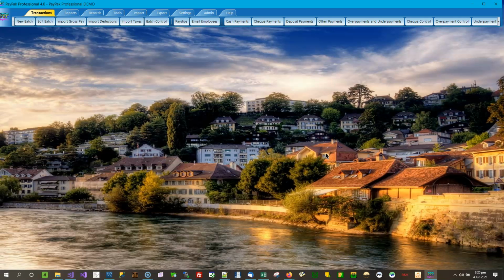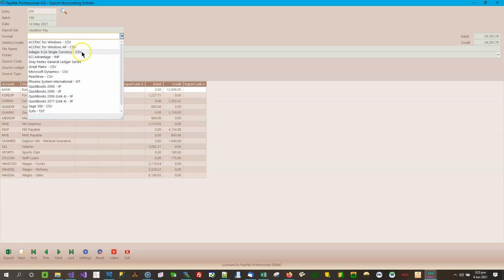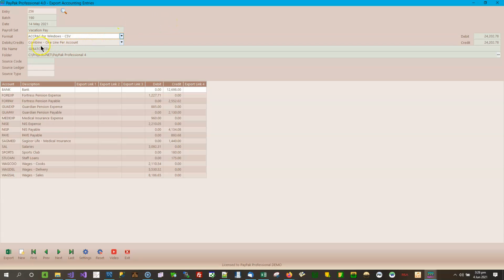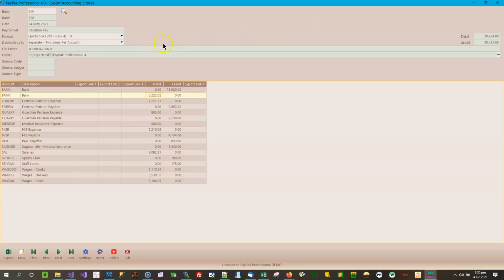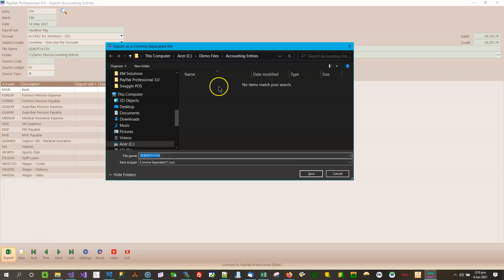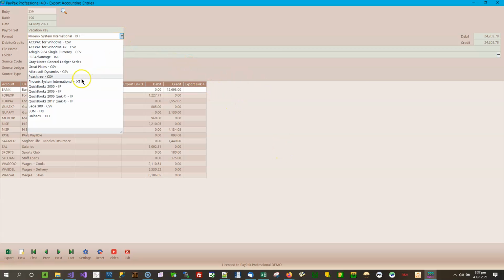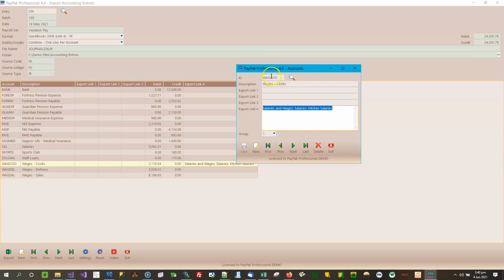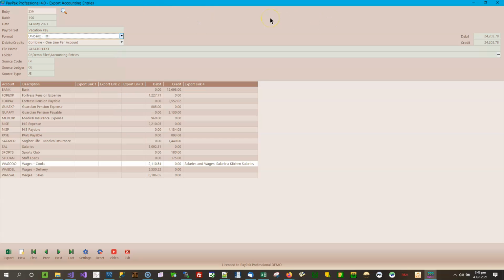PayPak Professional 4.0 - Export Accounting Entries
Training video of the Export Accounting Entries screen in PayPak Professional 4.0.